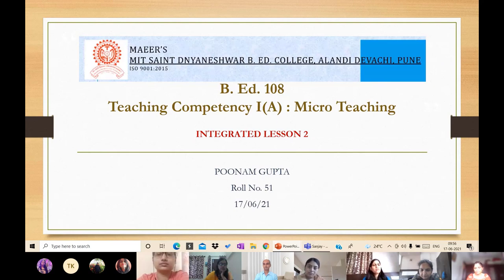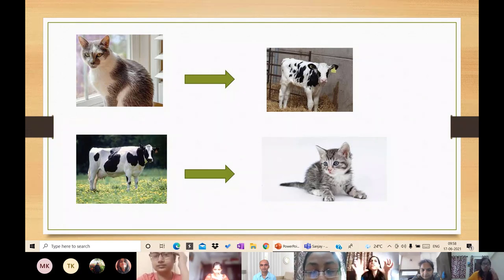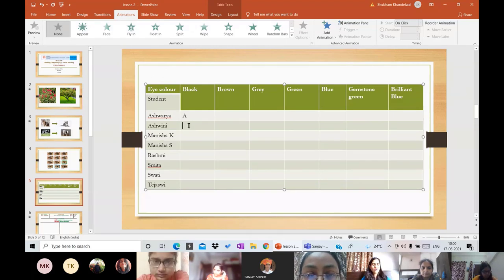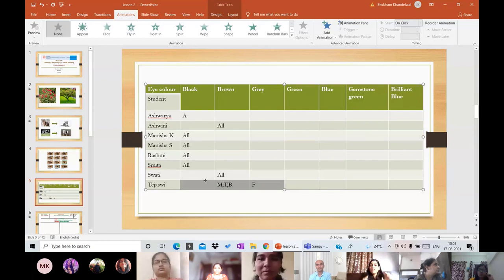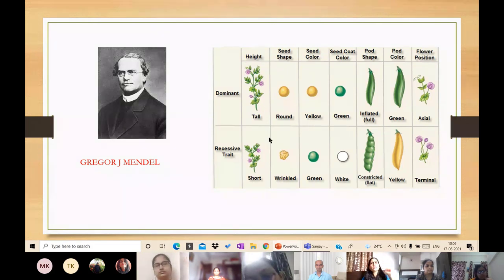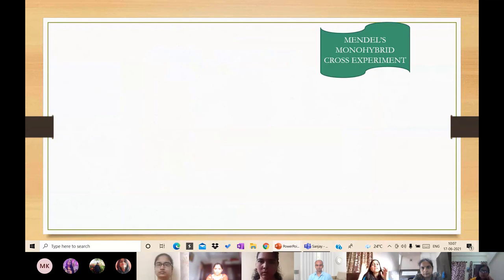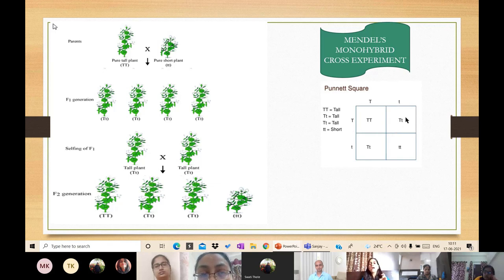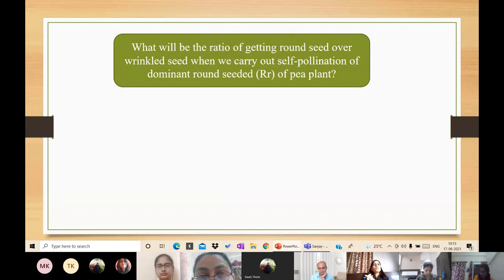Ms. Poonam Gupta Integrated Lesson- Science (MITSDBED)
This video is created for the students of MITSDBED.This is a video of integrated lesson conducted by MS.Poonam.